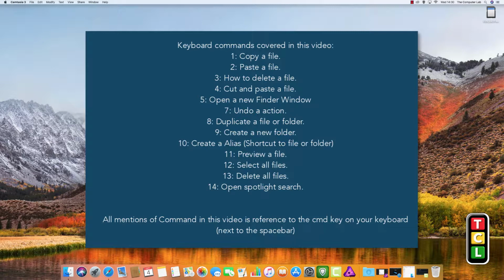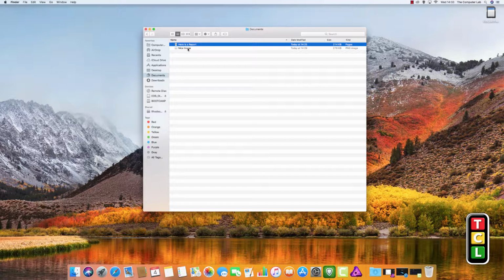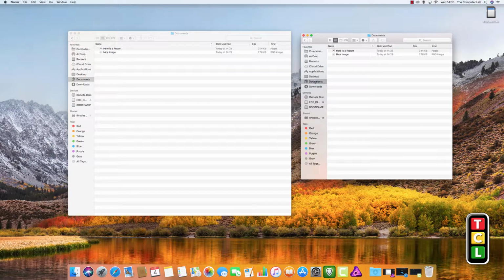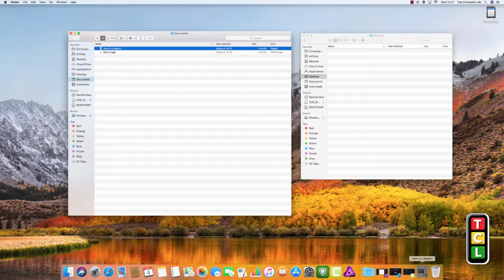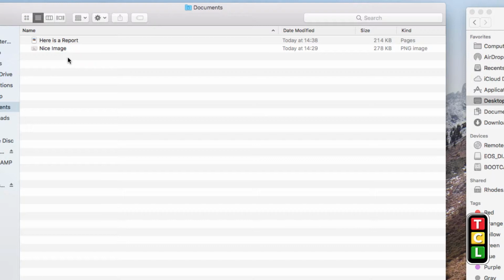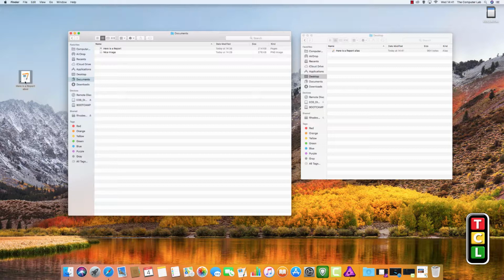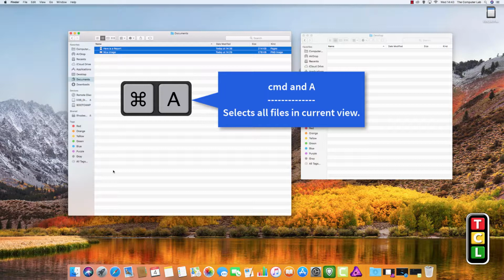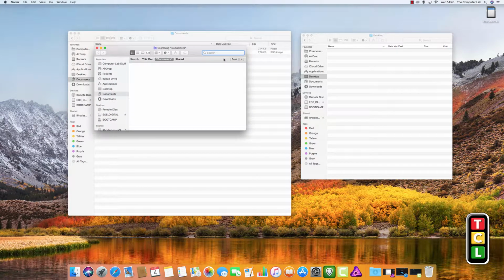14 Keyboard shortcuts every Mac user needs to know.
In this video, I show you how to use the most useful Finder and general keyboard shortcuts that can be used to speed up productivity and make your Mac experience more user friendly. The shortcut keys used in Finder on your Mac can make your Mac use more enjoyable and faster to use once you get used to using the keyboard shortcuts.